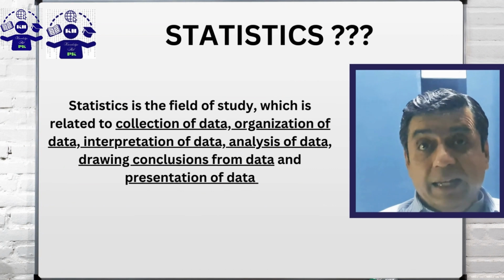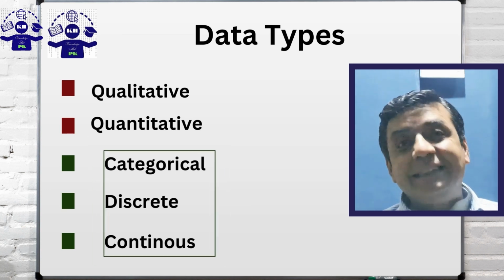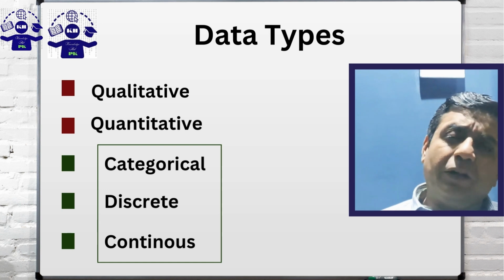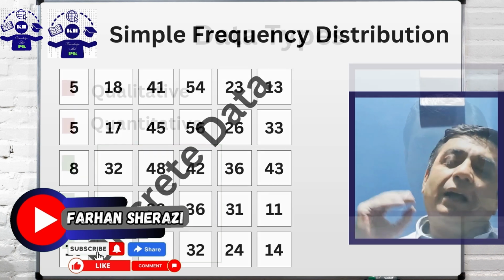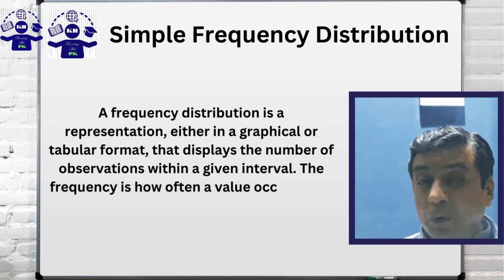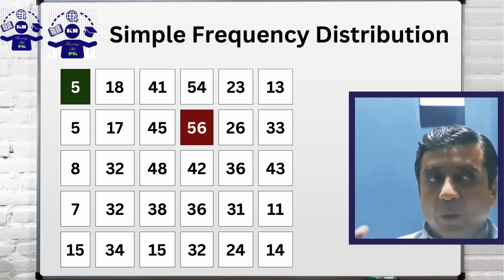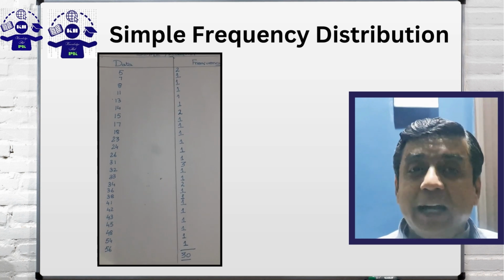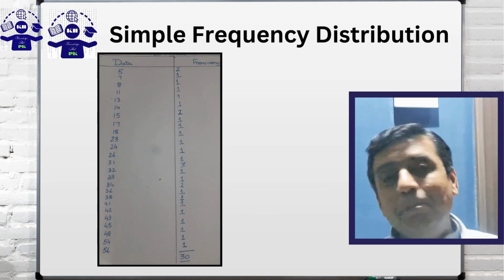Frequency distribution |frequency distribution table | Types of Data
Welcome to The Knowledge Hub, your go-to channel for comprehensive tutorials on Probability & Statistics! In this video, tailored for Intermediate, University, O & A Level, as well as Arab, Pakistan, and India students, we delve into the fundamental concepts of Simple Frequency Distribution and Types of Data.
 This video is in relation to developing frequency distribution
Join us on The Knowledge Hub as we unravel the mysteries of Probability & Statistics, equipping you with the knowledge and skills needed to excel in your academic journey and beyond. Let's embark on this statistical adventure together!